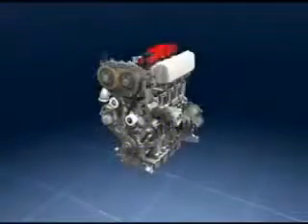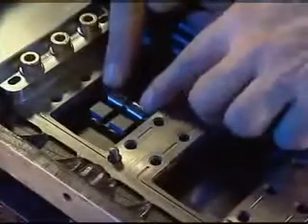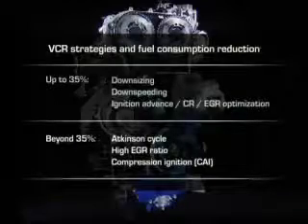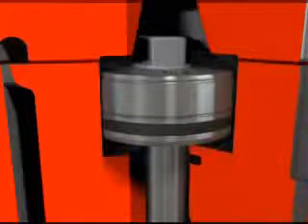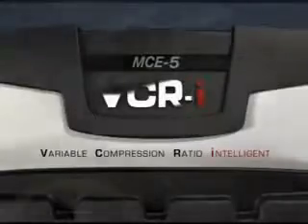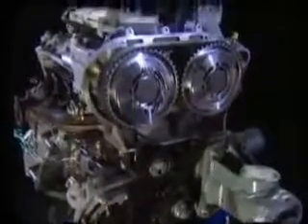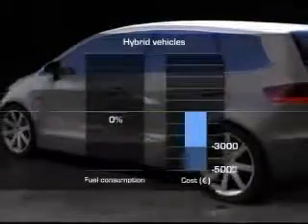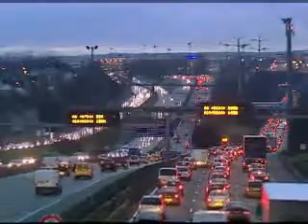How a Variable Compression Ratio Car Engine Works YouTube